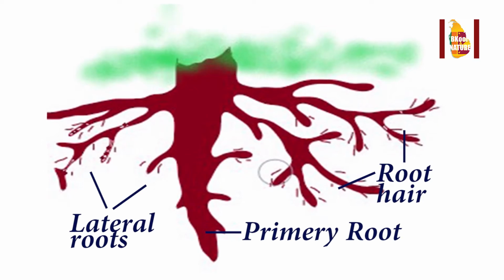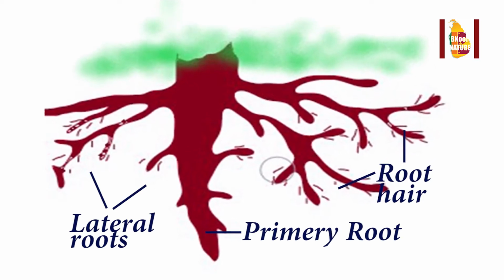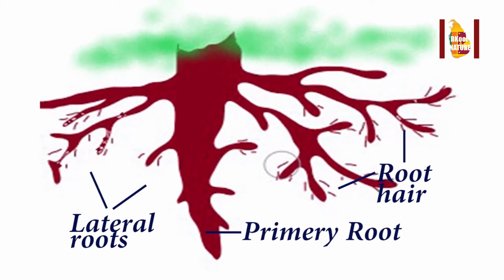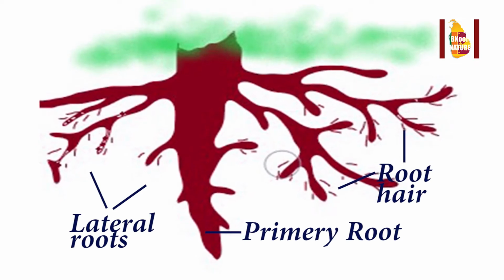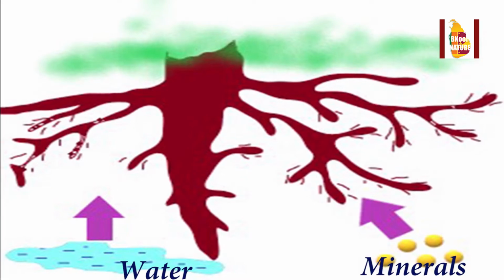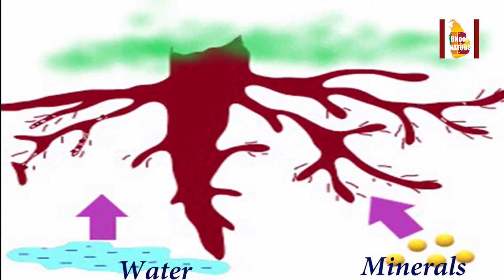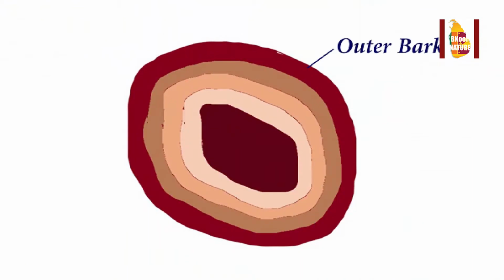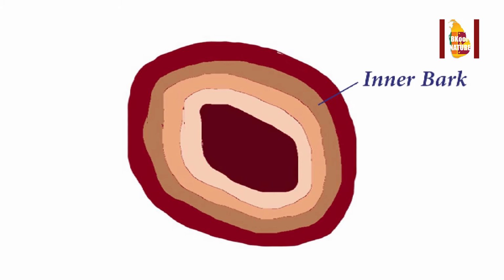Parts of Plants and Tree with their Functions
Here we describe the parts of Plants and trees with their unique functions as short description.